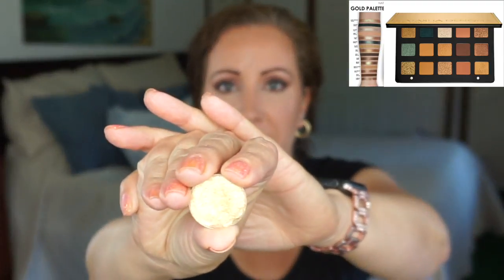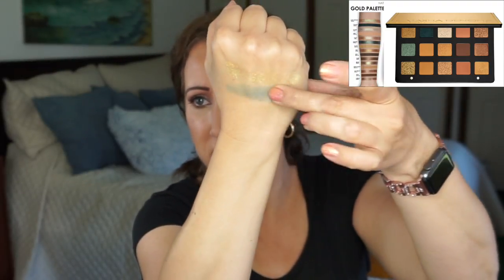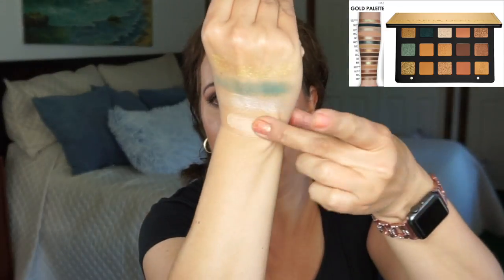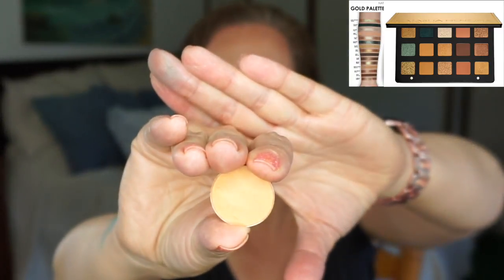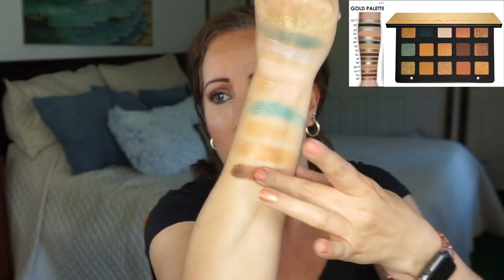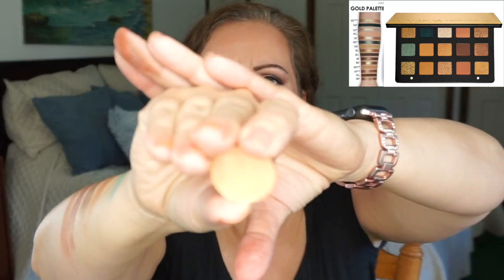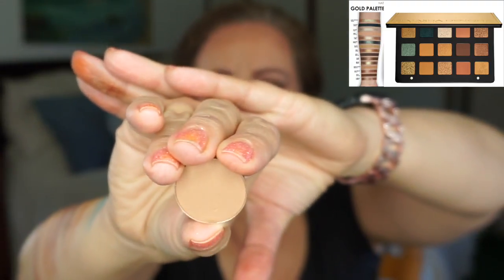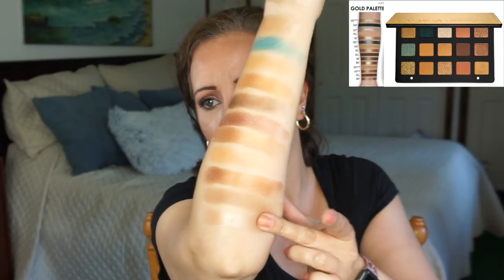Clone Wars: Natasha Denona Gold Palette Dupe ~ Shop Your Stash | Jessica Lee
Here is today's episode of Clone Wars where Amanda and I do a Shop Your Stash to try to dupe popular palettes using just the products we already have in our own collections.  Today I am duping the Natasha Denona Gold Palette.  Don't forget to go check out Amanda's video.  Her channel link is below.